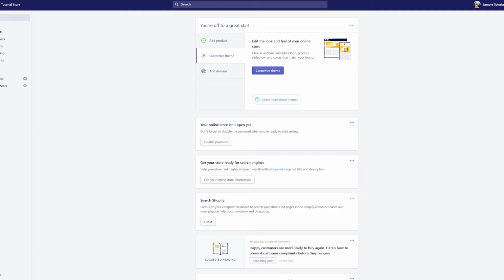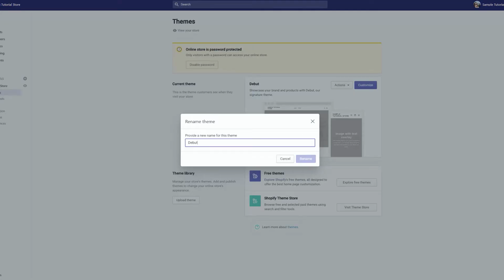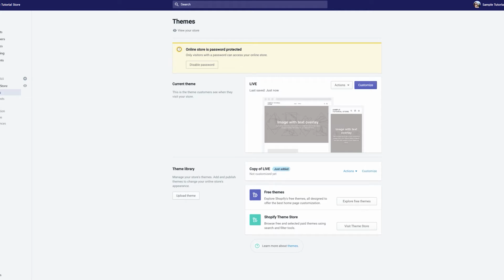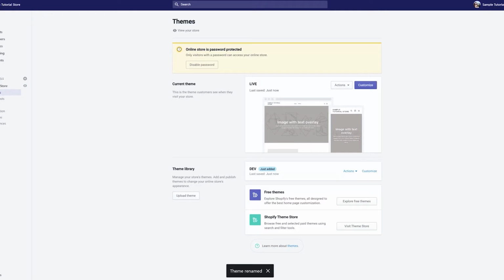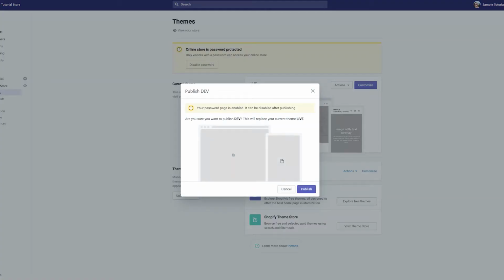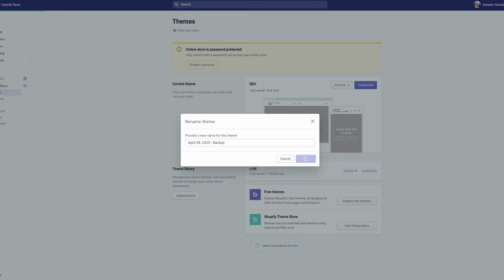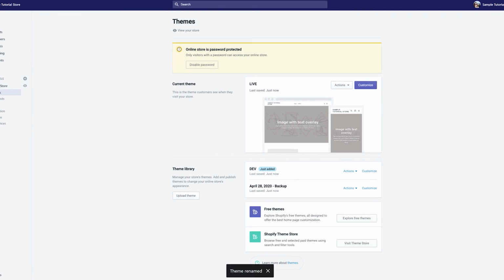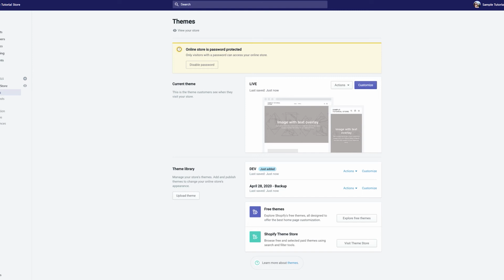How to edit your live Shopify store (without breaking anything!)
Shopify beginners tutorial 2020: how to edit the CODE of your live Shopify theme without breaking your live Shopify store. Use this simple trick to avoid BREAKING your store. Developers use this workflow for small changes, but it is easy for anyone to do!

Have a suggestion? Want a specific tutorial? Drop it in the comments below. I take requests!

Want to learn more about Shopify or even get my help building your store?